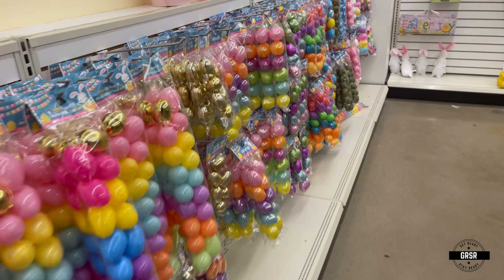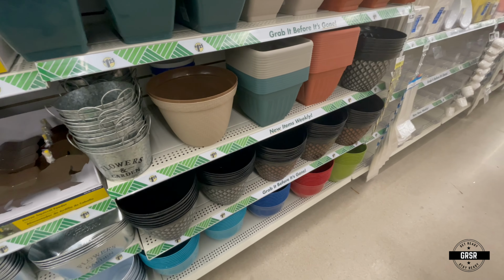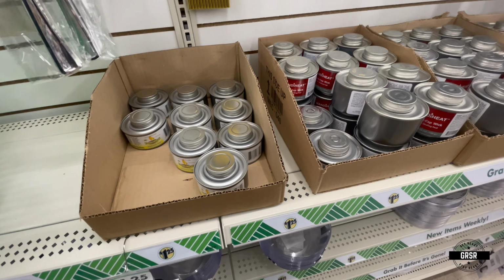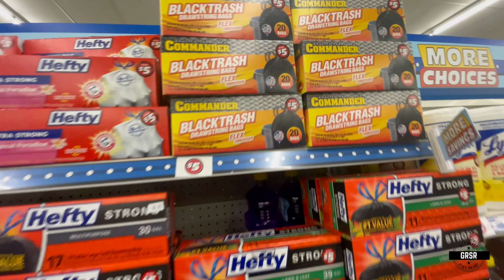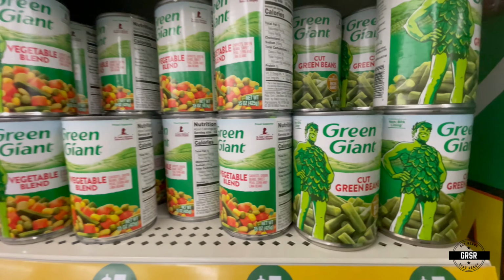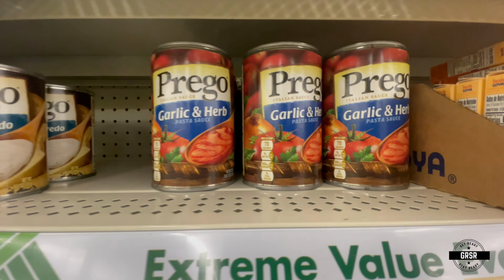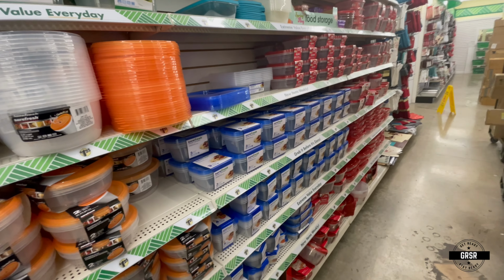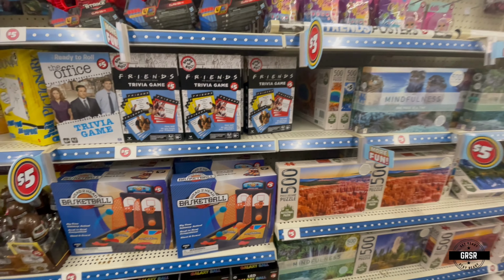Inflation or Taxes. Shelves Still Bare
This store is proof of inflation and shortages.